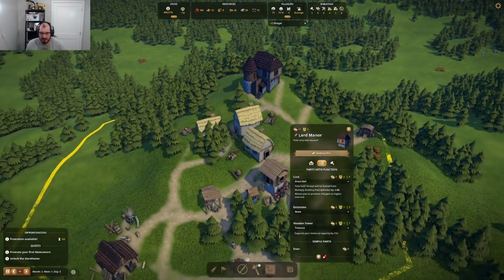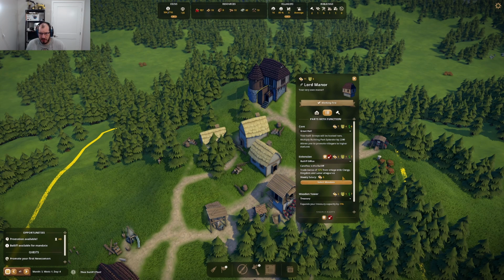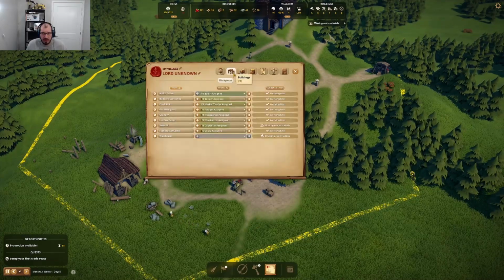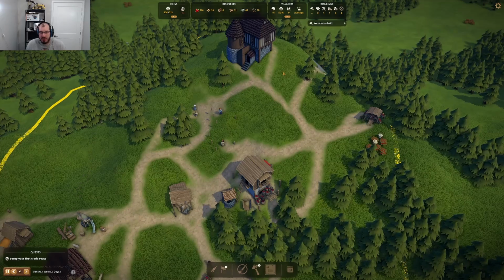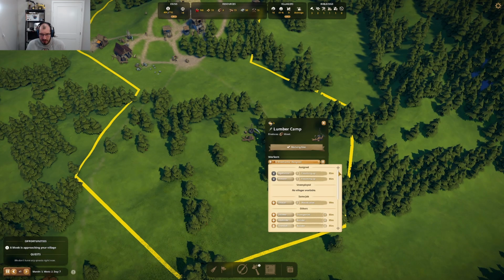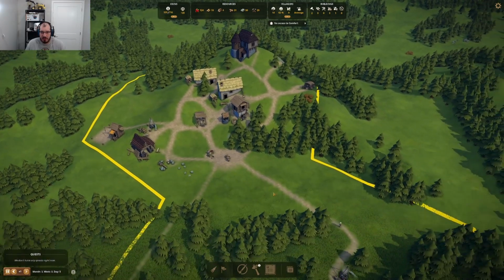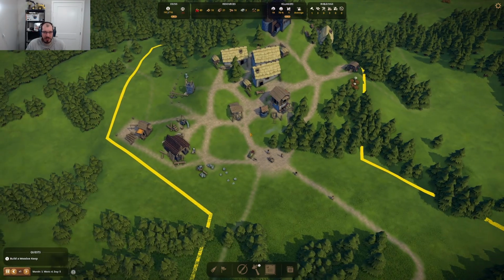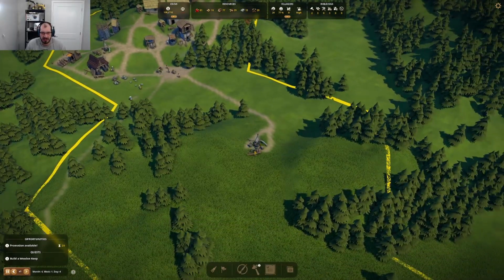Working hard for the Manor Lord | Foundation | Part 2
A NEW ERA OF ORGANIC CITY-BUILDING!
Foundation is a grid-less, laidback medieval city-building game with a focus on organic development, monument construction and resource management.

As the newly appointed lord or lady of a land still untouched and full of potential, you are given the opportunity to create a prosperous medieval settlement as you envision it, managing your resources and growing population, whilst being challenged by narrative events, quests and missions, from across the kingdom.

From very modest beginnings, build rudimentary workplaces, extract and store resources, establish trade routes, erect majestic monuments and before long... a bustling city will emerge in your new found lands!

FEATURES
Organic urbanism
Create gridless and organically sprawling cities that grow like medieval cities of the period. Plan the construction of various workplaces and watch as the villagers create natural paths and build their own houses. Intuitively paint zones to define areas like housing, farming, gathering and more.

Thrive and prosper
Weave a complex web of interactions between inhabitants’ needs and skills, resource availability, extraction, and goods production.

Flexible building creation
Craft and design unique free-form buildings such as Taverns, Keeps, Churches and more, using a system of interlocking building parts. Get even more creative by toggling off the snap function for a fully customizable creation.

Interact with the Estates of the Realm
Develop the splendor of your village and raise your reputation among the different Estates of the Realm to gain access to exclusive buildings and perks.

Modding community and support
Create and share your own characters, buildings, quests, terrains and even visual and gameplay tweaks with Lua and mod.io and be part of the creative Foundation community.

Original soundtrack
Immerse yourself in our blissful soundtrack by Audinity, talented composers who worked on Paradox titles such as Crusader Kings II and Europa Universalis IV!

HAVE FUN!